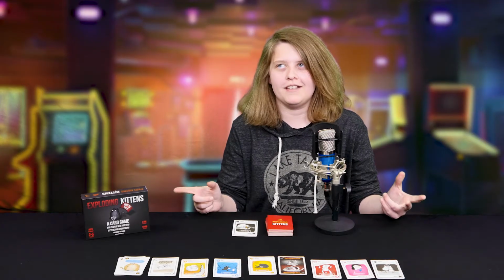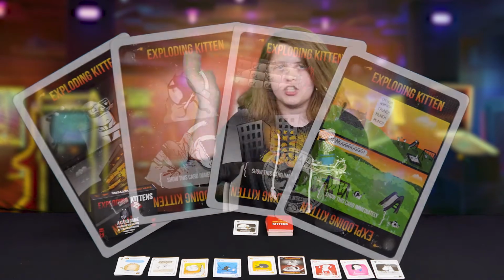How-To-Play: Exploding Kittens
Welcome to our first board game show! Today we are playing Exploding Kittens. Before heading over to the actual video watch this to understand the rules of the game.

Thank you to all of our Patrons for helping make this happen.

Follow the Team:
Facebook: Wait What Media Group